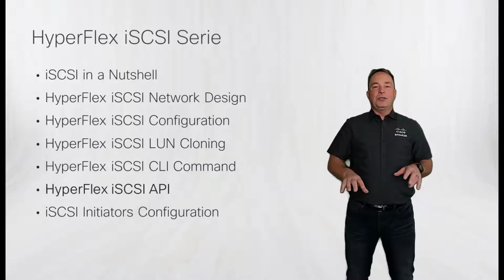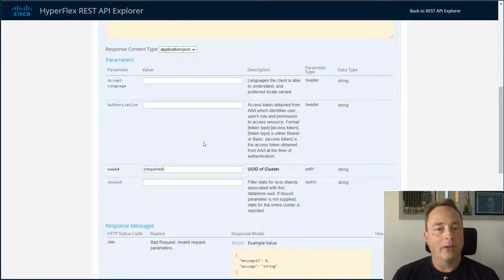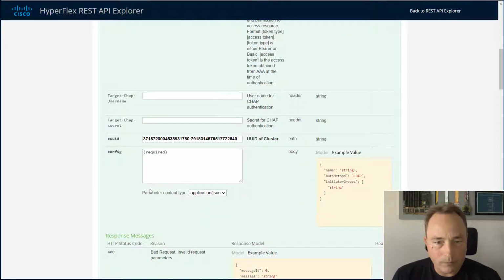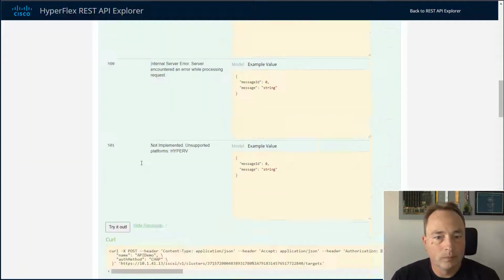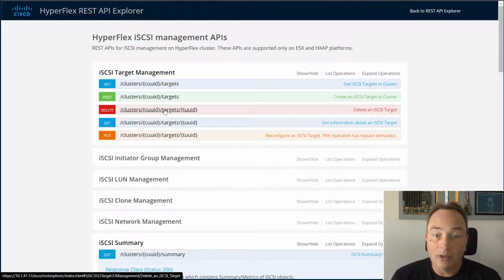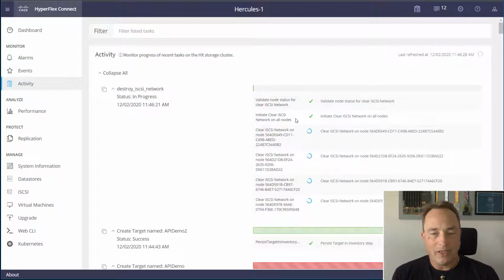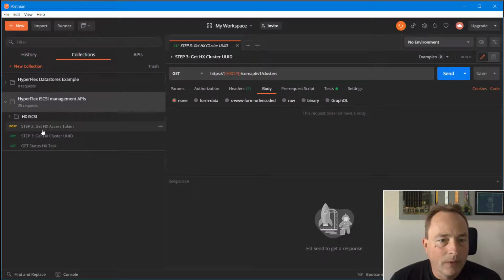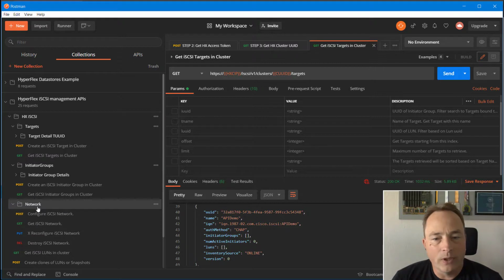HyperFlex iSCSI API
HyperFlex APIs can be used to automate your environment. How is it working with iSCSI? I will guide you through the world of HyperFlex iSCSI API. You can find the HX iSCSI Postman collection